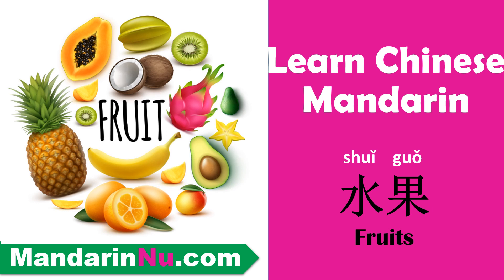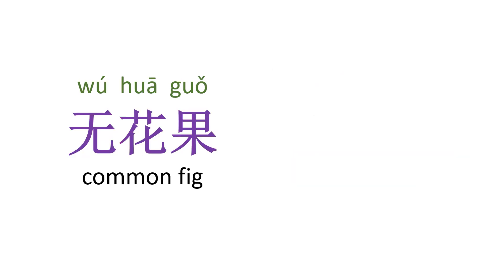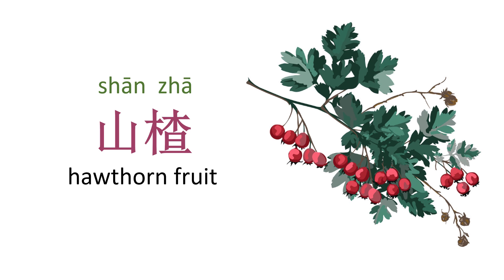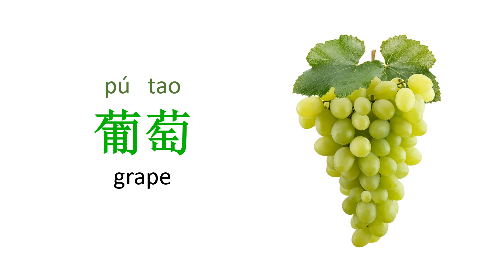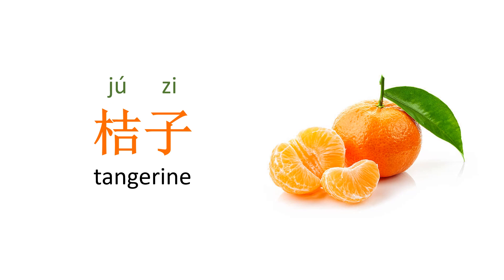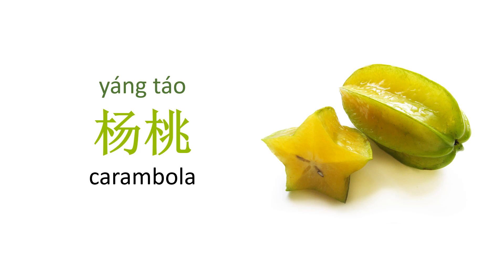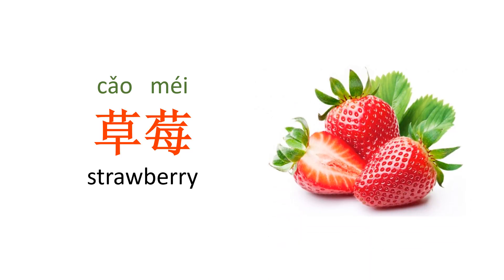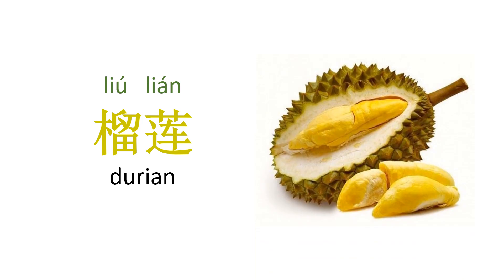Chinese Vocabulary for Fruits : Learn Mandarin Lesson 25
In this lesson, you will discover how to say various fruits in Chinese, including custard, guava, common fig, hawthorn fruit, waxberry, cantaloupe, coconut, and more! Enhance your Mandarin vocabulary and impress your friends with your knowledge of these delicious fruits. Don’t forget to practice pronunciation and use them in conversations!